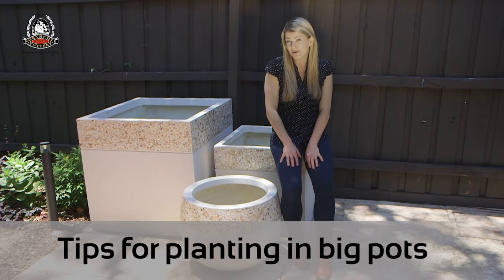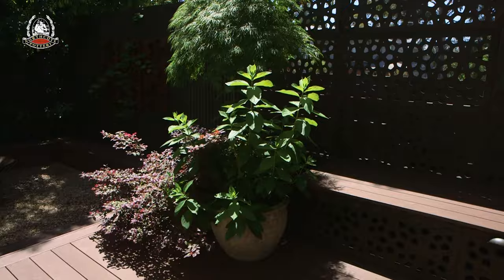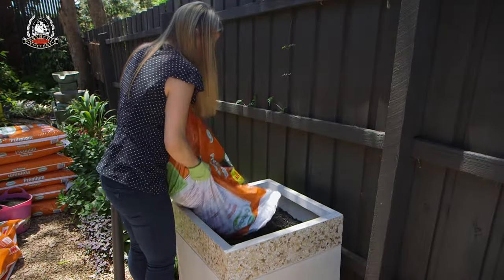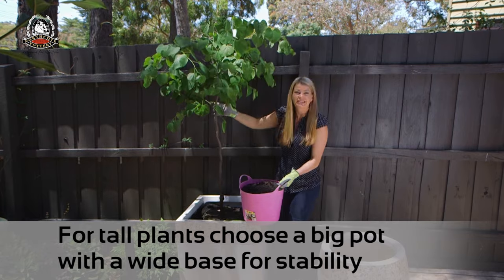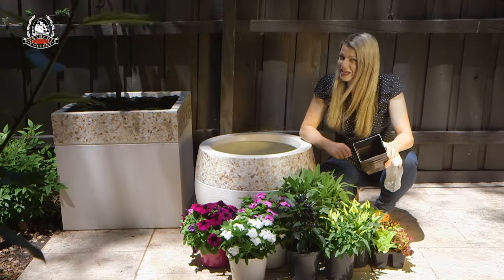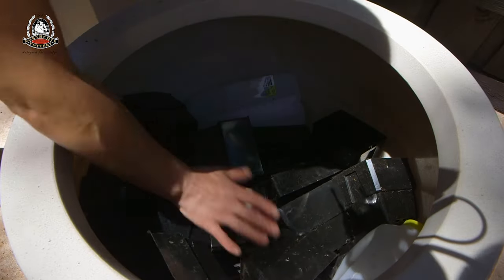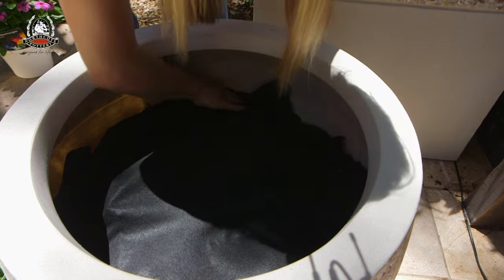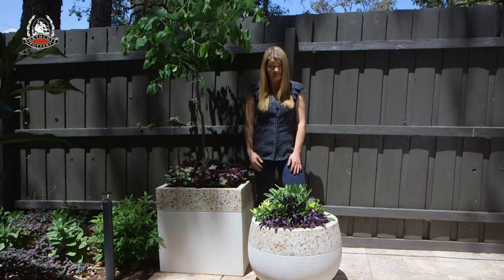Planting Tips for Big Pots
Melissa King provides some handy tips for planting in really big pots.